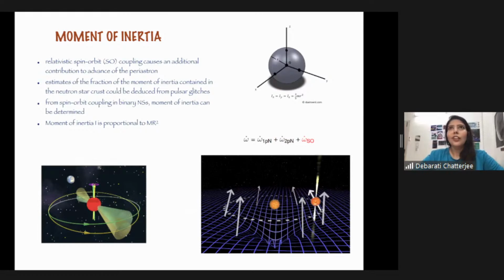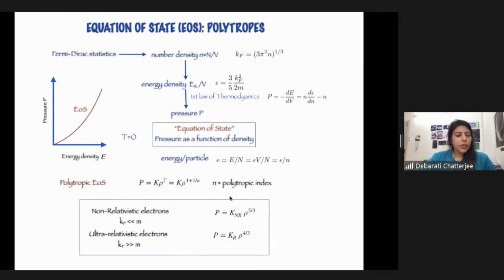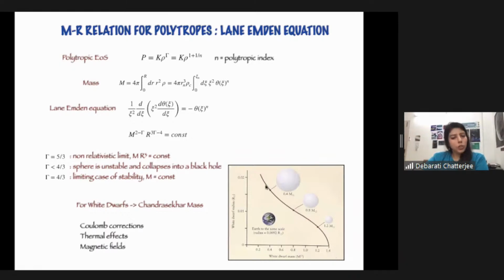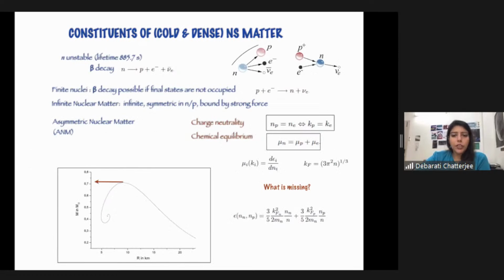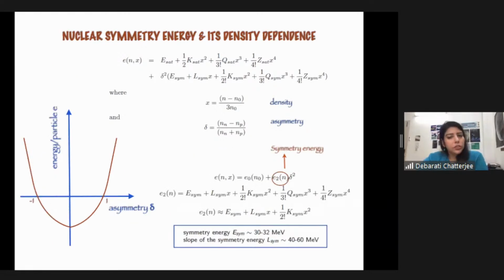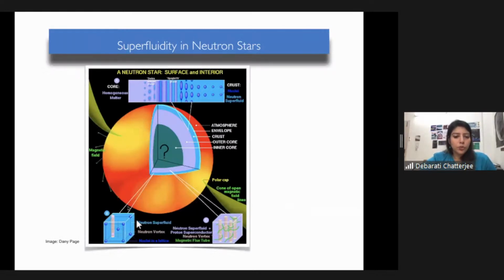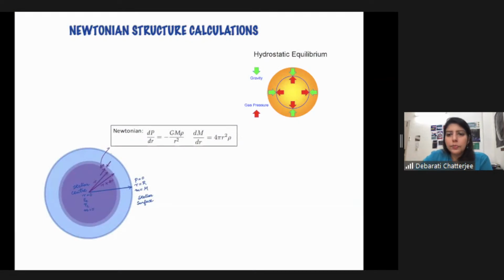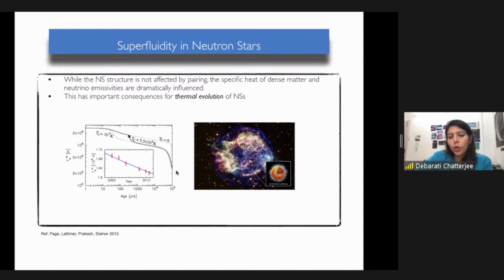ISSAA & RCAA 2022: Prof. Debarati Chatterjee - Compact Stars (II)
Compact stars are dense stellar remnants left behind at the end point of evolution of stars. These
objects possess extreme properties, such as ultra-high densities, rapid rotation, ultrastrong magnetic
fields and very low temperatures. Therefore they are essentially cosmic laboratories that allow us
to probe the extreme properties of matter. Current advances in multi-wavelength astrophysical
observations give us a wealth of information about them, particularly about their intriguing interior
composition. With the recent direct detection of gravitational waves, a new window of opportunity
has opened up for the first time to explore the interior of such objects.